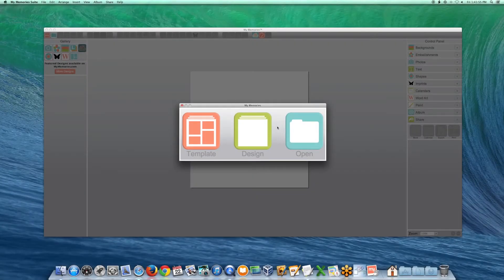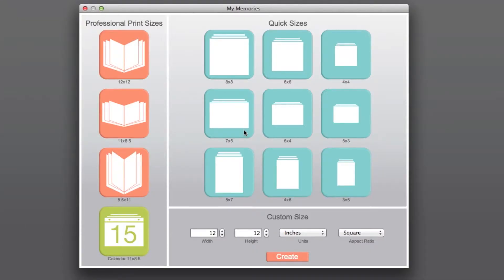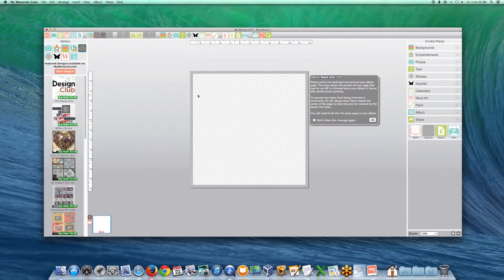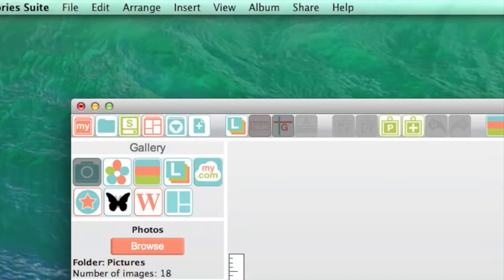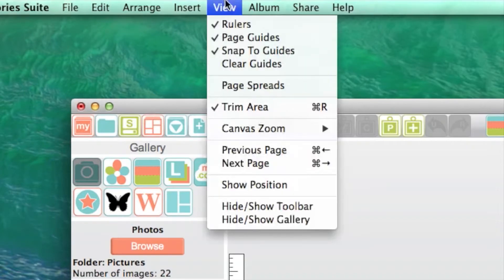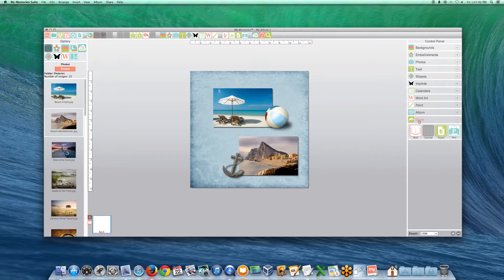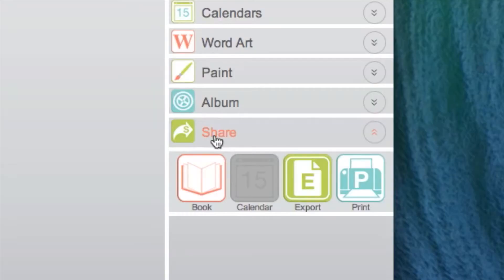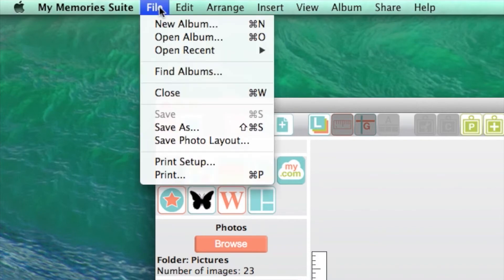How to Create and Design a New Album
This video is a quick guide for how to create and design a new ablum in My Memories Suite.